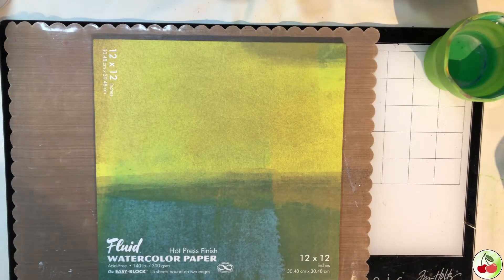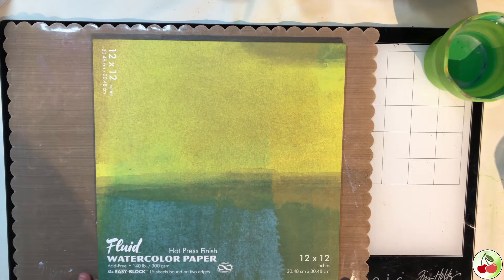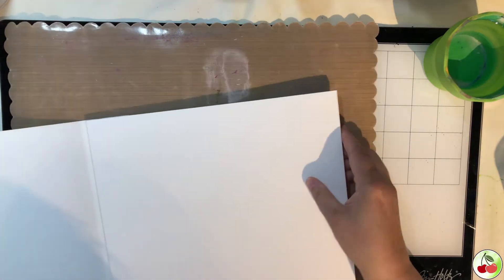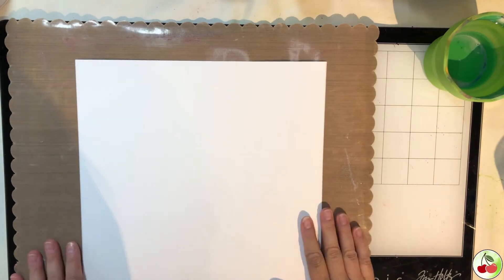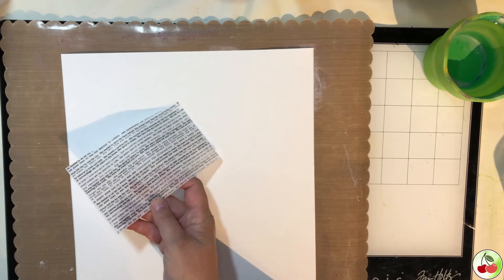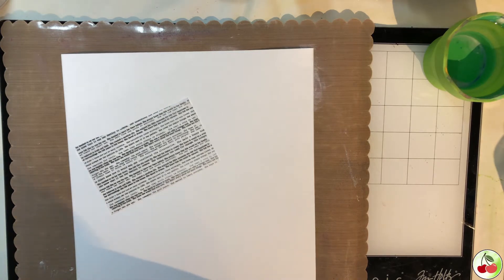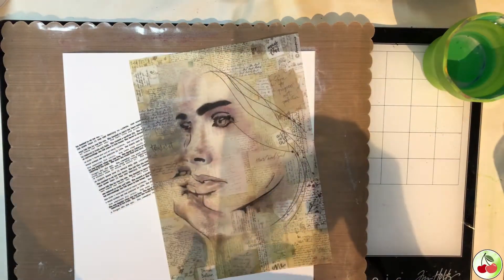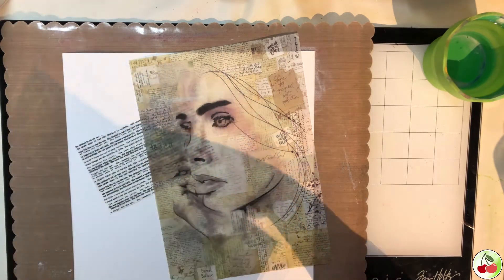Creating a Scrapbook Layout With Mixed Media - Demo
See a bunch of different ideas and techniques in mixed media to use on your upcoming scrapbook layouts or art journals.

Products used in this video:

Tim Holtz (Distress Ink, stamps, Craft Mat, Ink Blending Tool, Stencil & Glass Mat)
Dina Wakley Media (stamps, Gel Matte Medium, Collage Collective books, tissue paper & paint brushes)
Watercolor paints
Watercolour paper
Acrylic block
Water paint brush